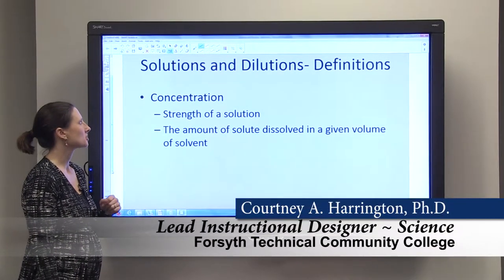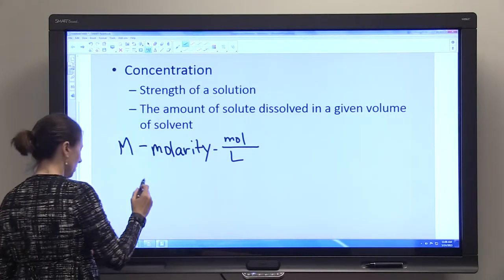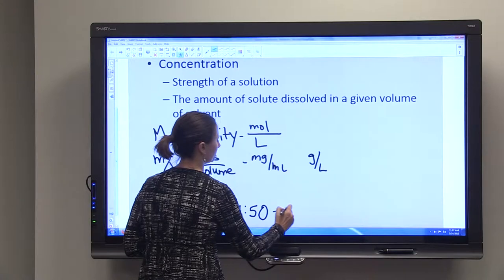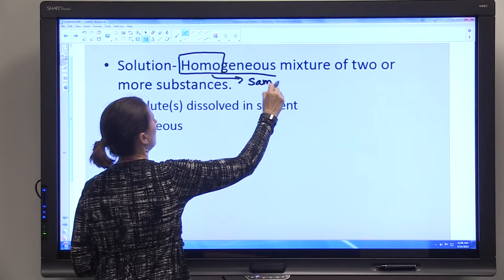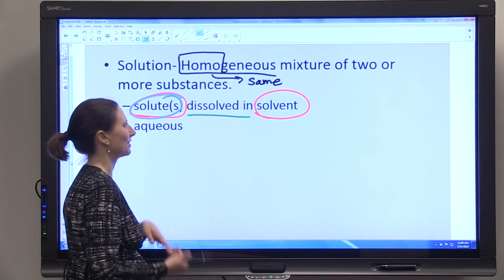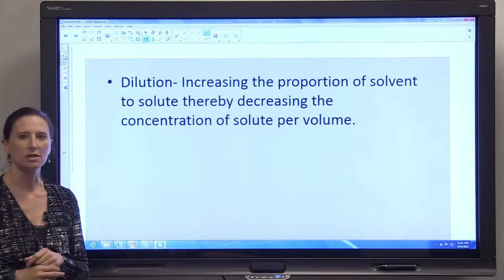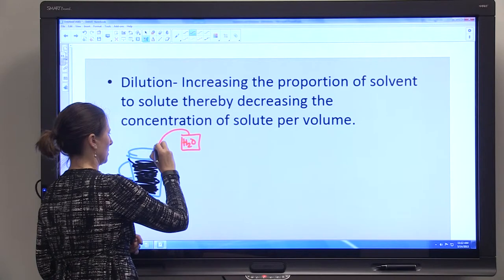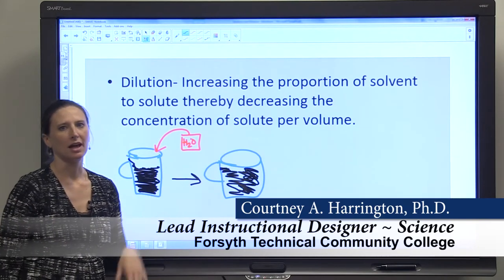Solutions & Dilutions - Definitions